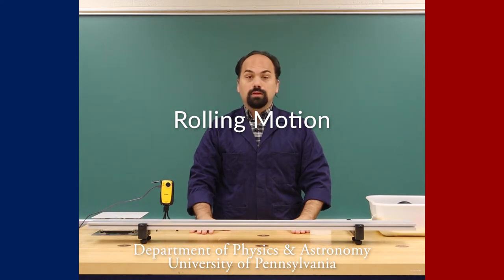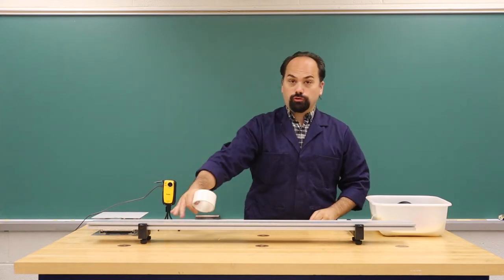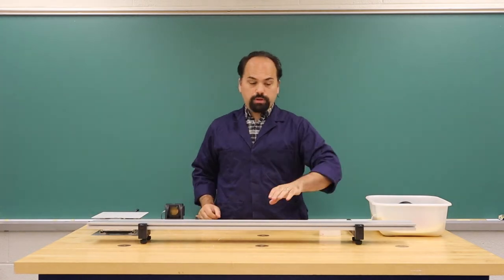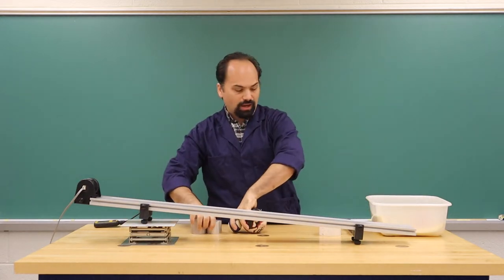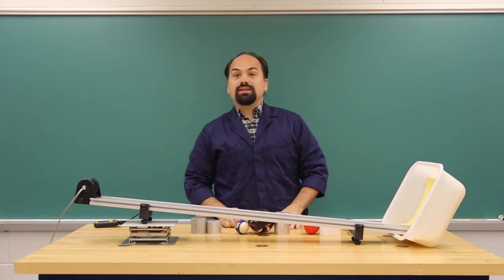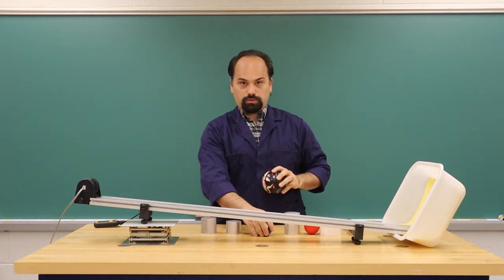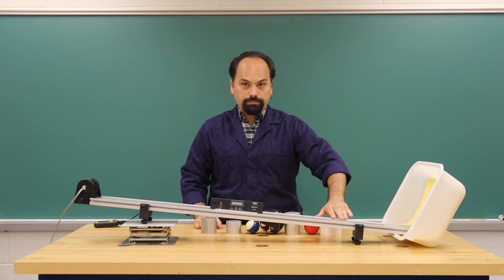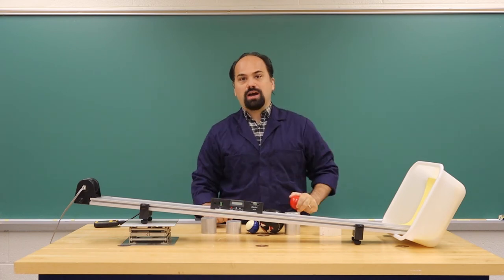Rolling Motion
This video is an introduction to the Rolling Motion lab for PHYS 0101/0150.